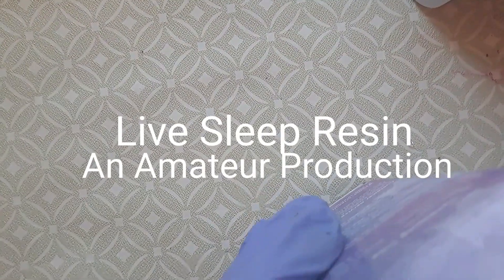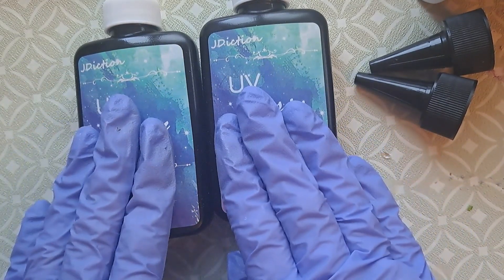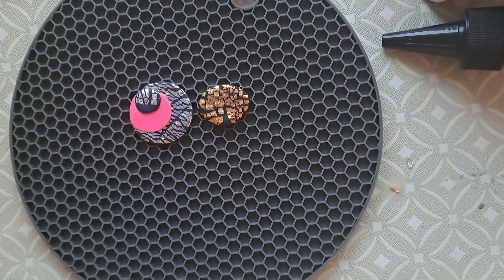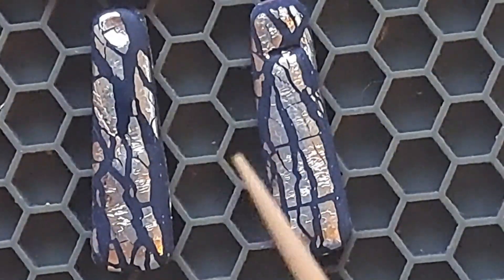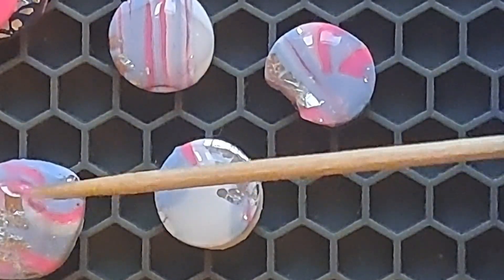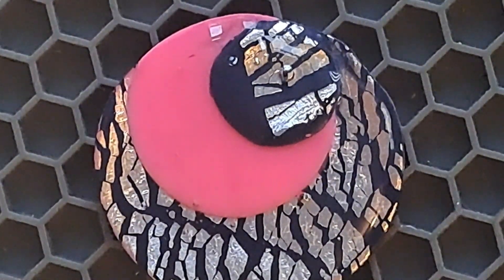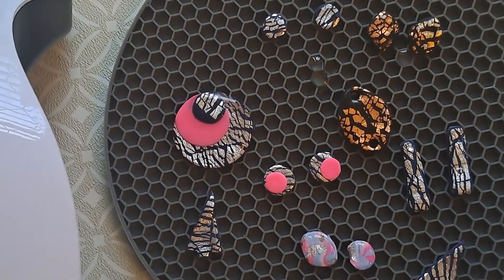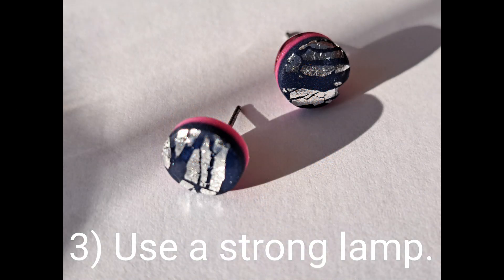#183 JDiction UV Resin review - 3 Tips essential to UV Resin Success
Well hello there my Live Lovelies

Hope you're all doing well.  I hope you enjoy this video which shows you 3 top tips for using UV Resin.

I've also had my problems with uv resin in the past so I thought I'd highlight 3 top tips.

As always thanks so much for joining me and for bearing with my erratic posting schedule.  I have loads more planned.